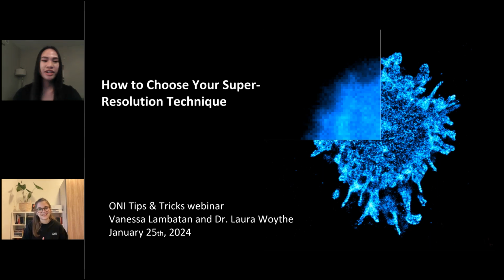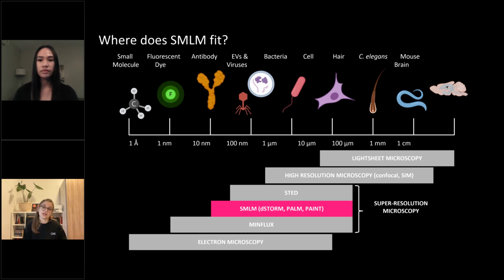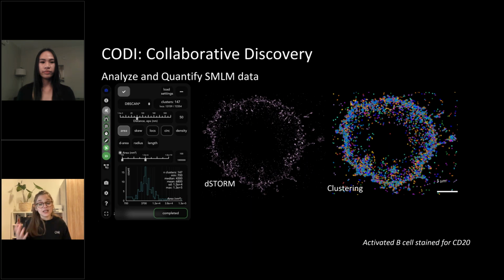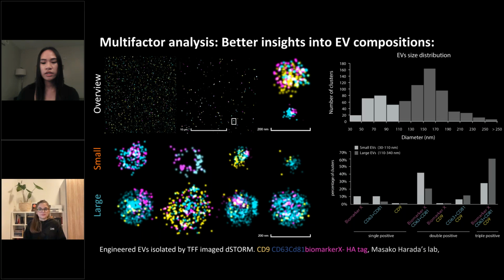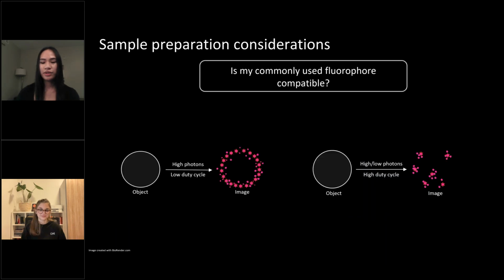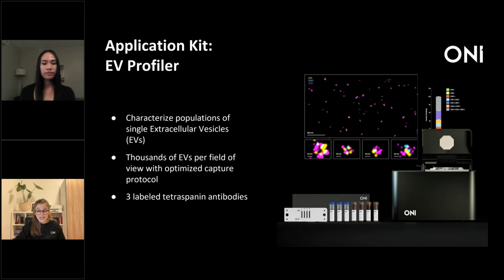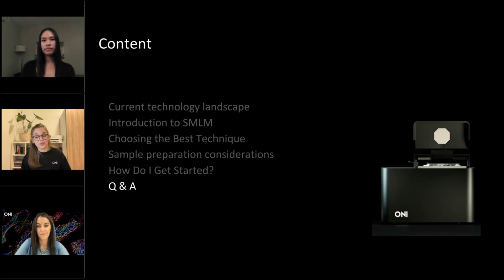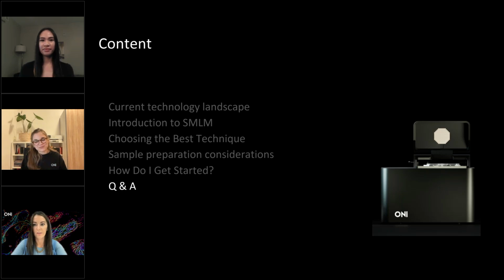How to Choose Your Super Resolution Technique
In this webinar, we delve deep into the intricacies of super-resolution microscopy techniques. Throughout the session, we outline the various techniques available, offering a comprehensive overview that will empower you to make informed decisions.